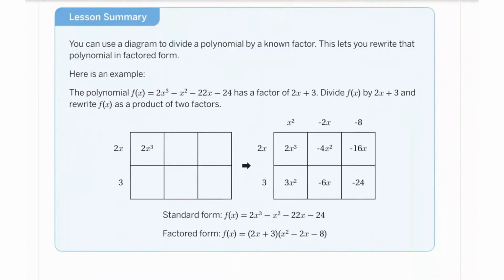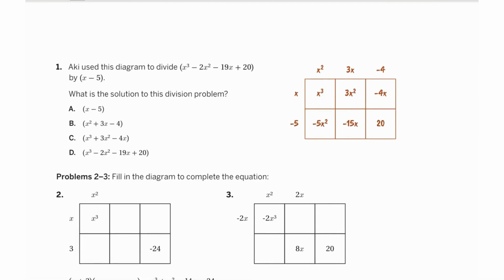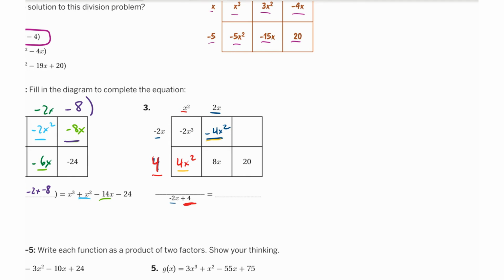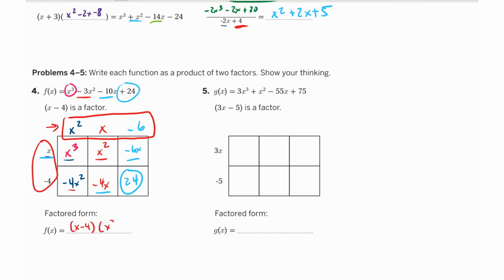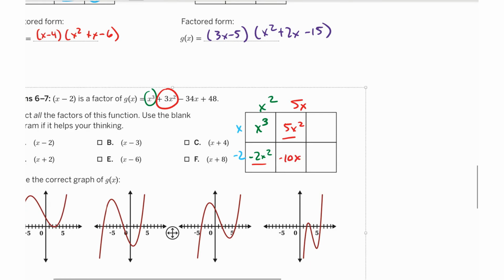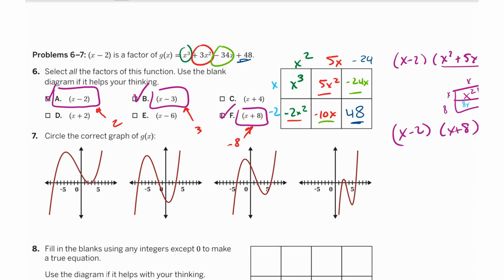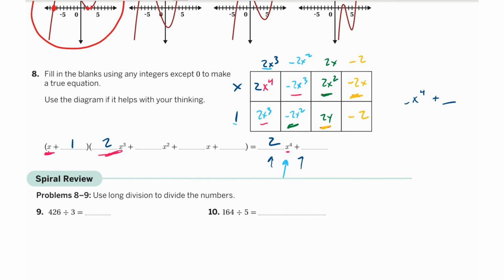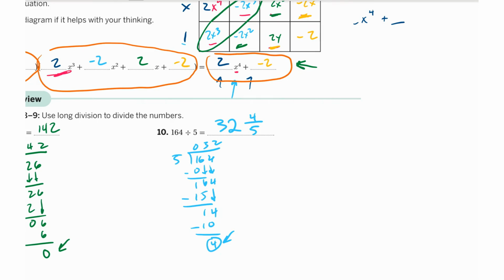Alg 2 Amplify Practice 3.09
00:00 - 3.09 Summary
02:29 - Question 1
03:01 - Question 2
04:10 - Question 3
05:33 - Question 4
07:04 - Question 5
08:29 - Question 6
11:11 - Question 7
11:47 - Question 8
14:37 - Question 9
15:07 - Question 10